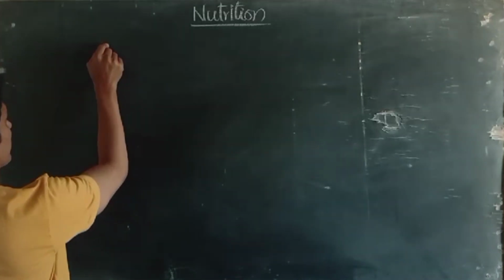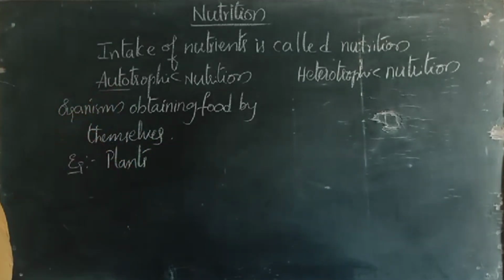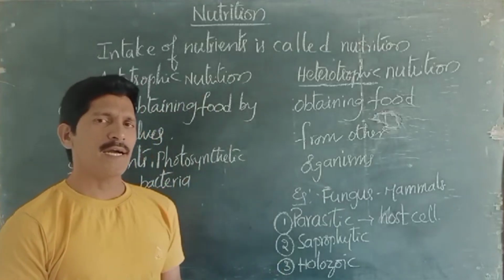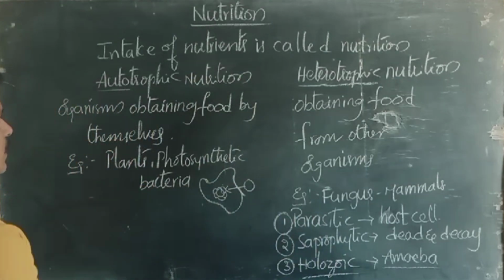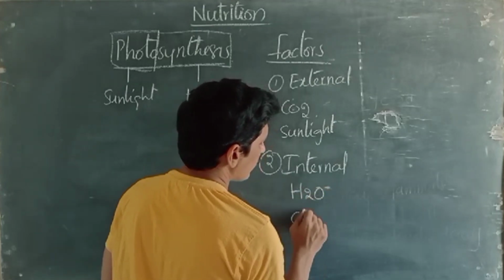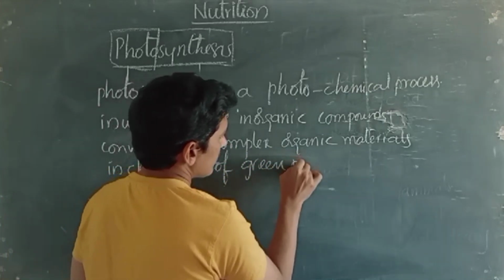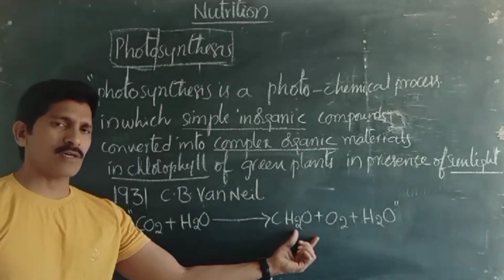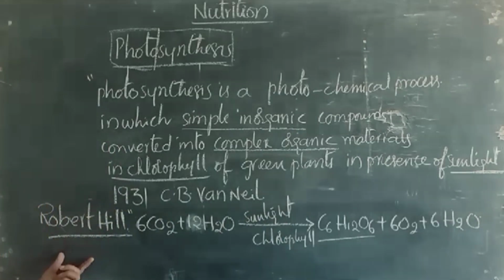NUTRITION || BIOLOGICAL SCIENCE || CLASS 10 || LESSON 1